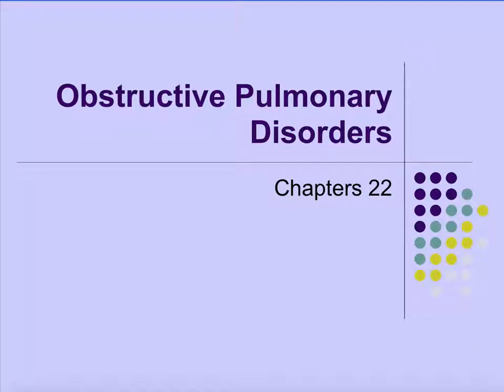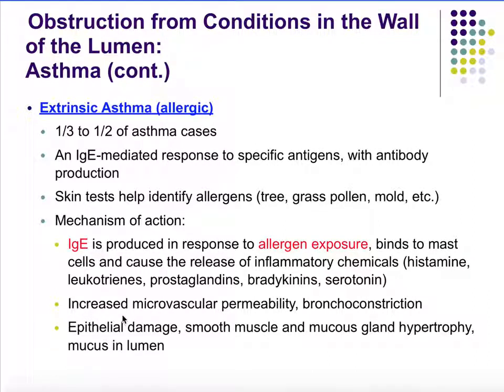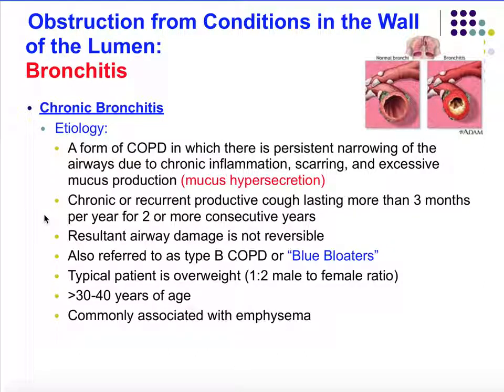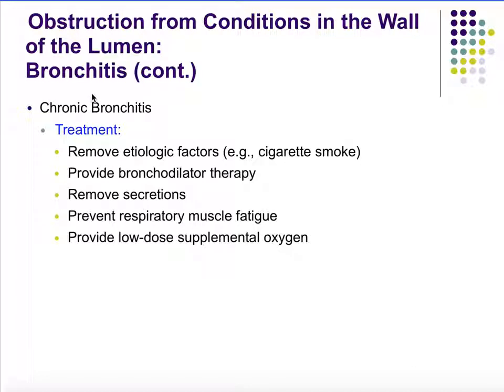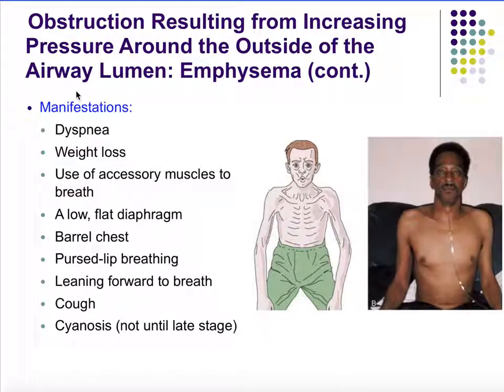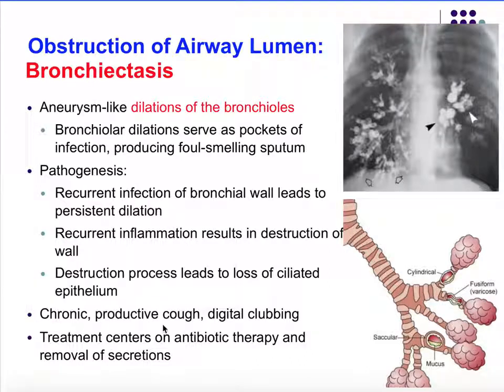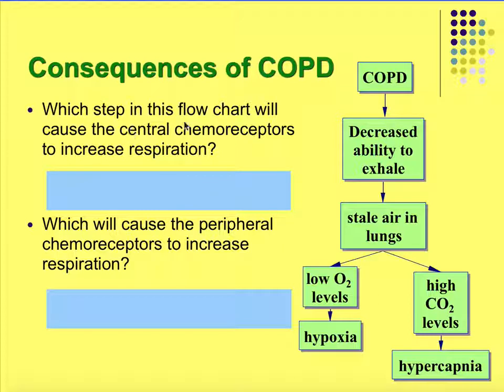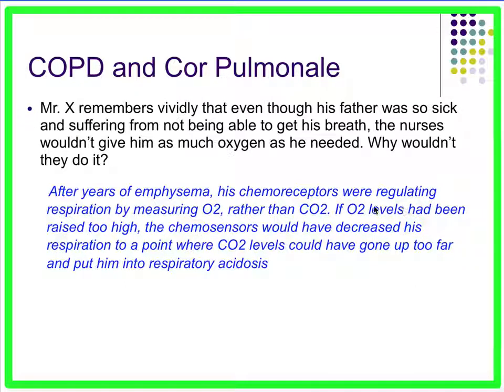Pathophysiology Ch 22 Obstructive Pulmonary Disorders